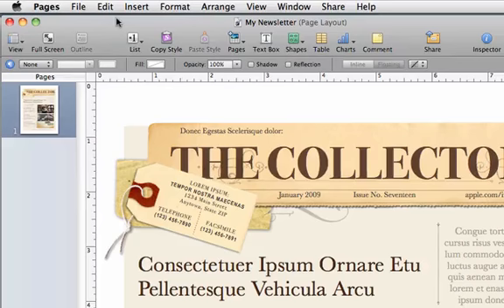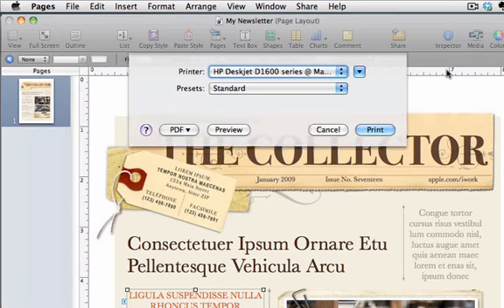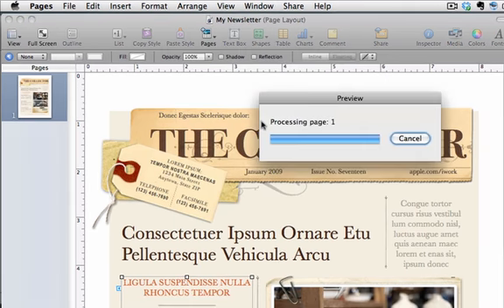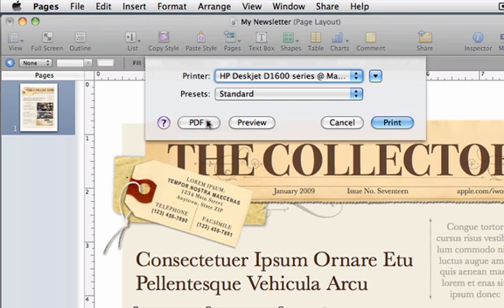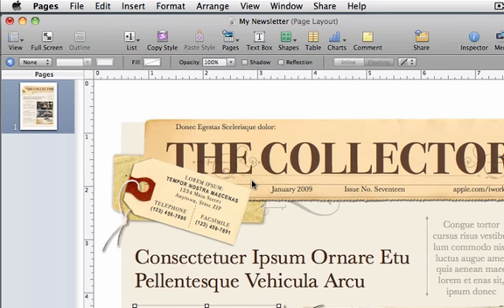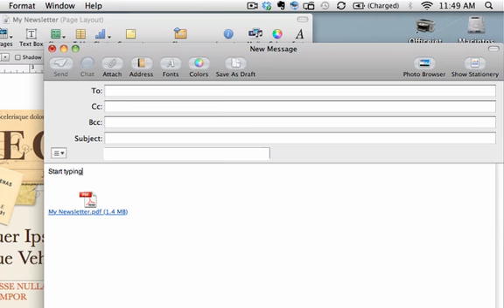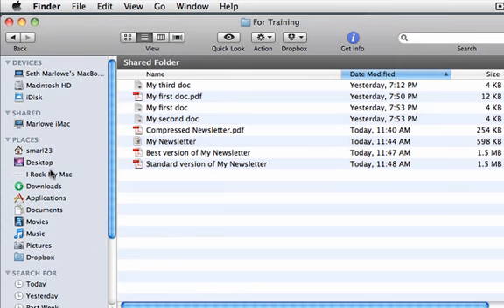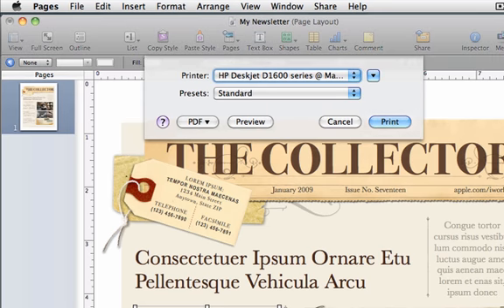Learn to use a Mac - the standard print options and how to make a PDF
- learn to use a Mac in 55 minutes.  Then learn to rock your Mac.

This video reviews the standard print options on a Mac including how to make a PDF from any application.